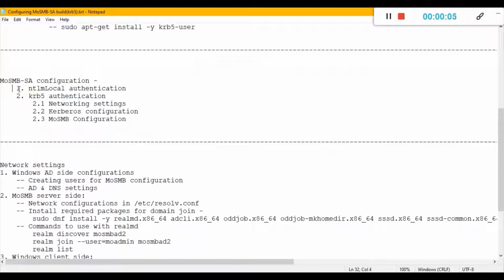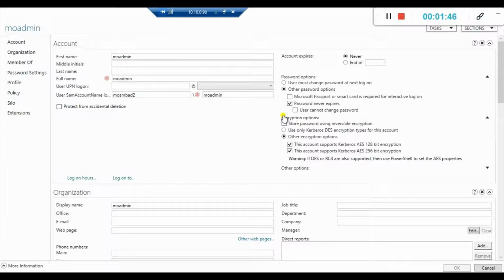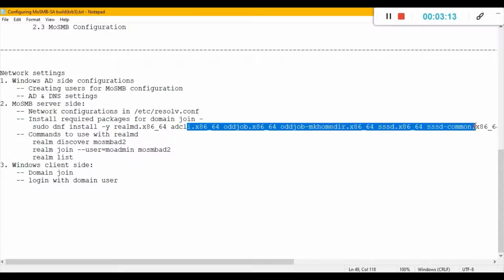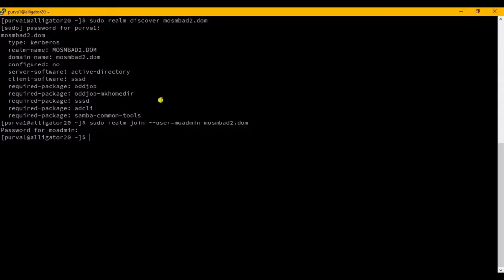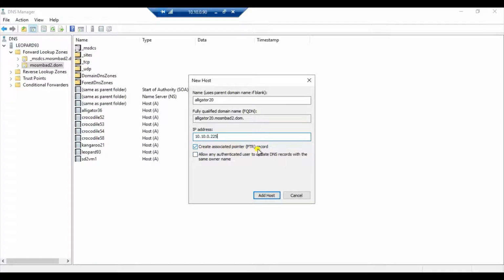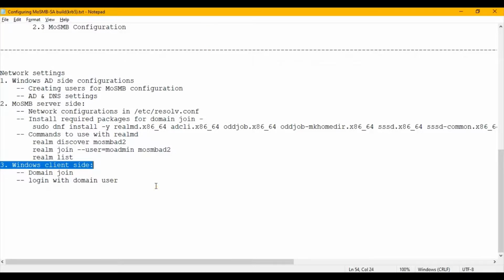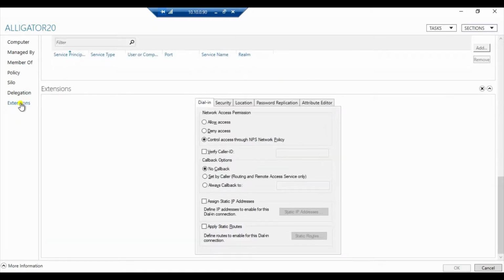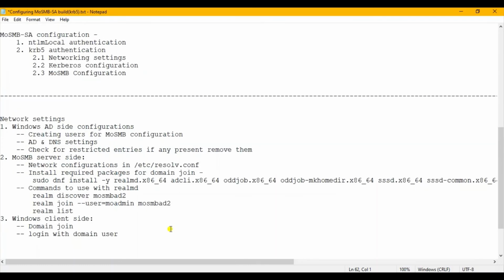MoSMB Standalone Ecosystem & Network Configuration for kerberos authentictaion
This video demonstrates the ecosystem and network components required by MoSMB server and their configurations for kerberos authentication. (Video 3 of 6)